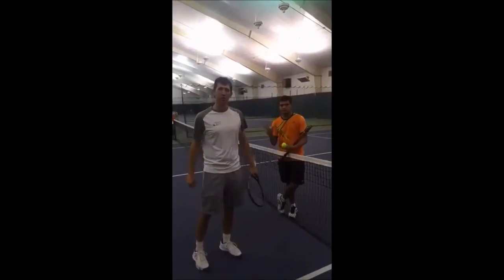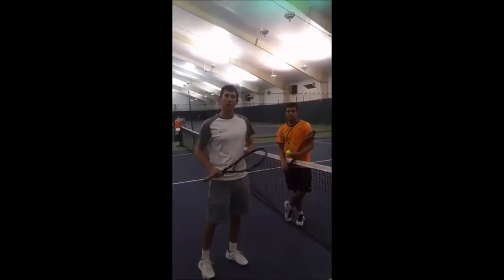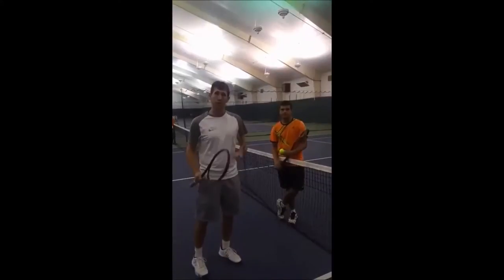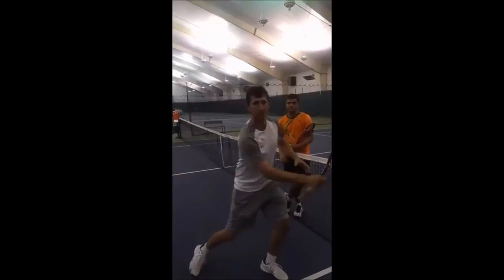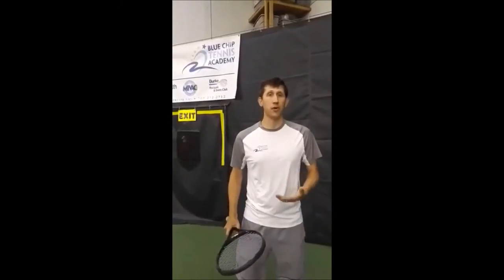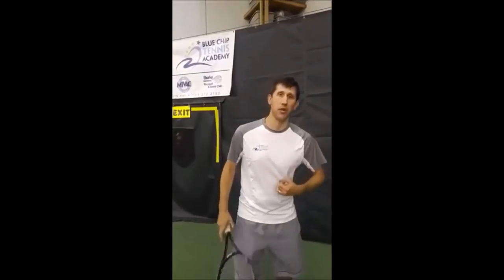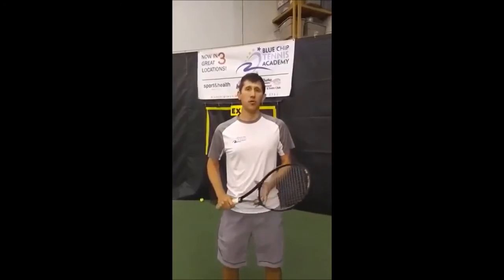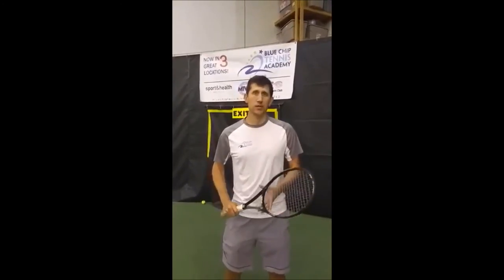Blue Chip Tennis Tip: Return of Serve (Low, Lean & Mean)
Rip (Topspin), Chip, and Drive (Flat) Live Ball Groundstroke Drill
Prepared by  Blue Chip Tennis Lead Instructor Jeremy Carl, USPTA, USTA High Performance
Featured: Blue Chip Tennis Coach D.J. Albergottie
Type: Singles Category: Return of Serve
Levels: Intermediate/Advanced
Time/Players: 15 to 20 minutes 2-4 players

Description and goal:
The goal of this drill is to reinforce going forward on the return of serve while also staying low.

Organization:
One player will serve neutral serves while the returning player works on their forward movement and staying low on the return.

Key points:
Return of serve drill to help your students practice leaning forward and getting low like the pros after split step.

for more great tennis tips and program information!